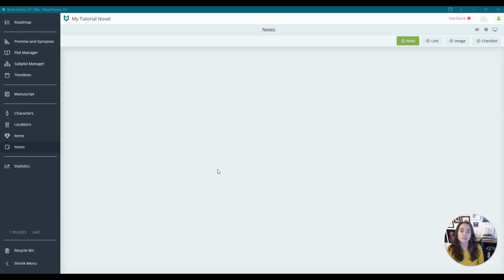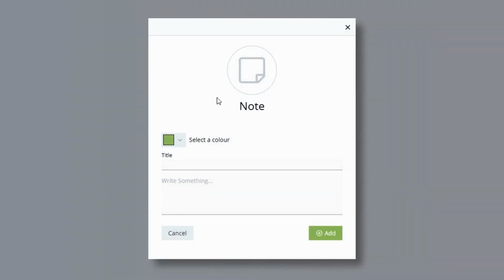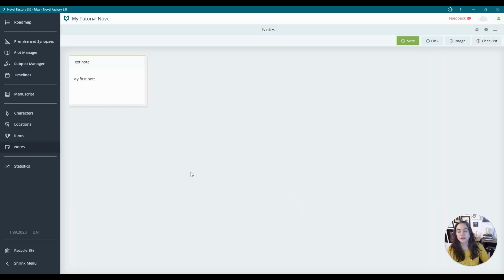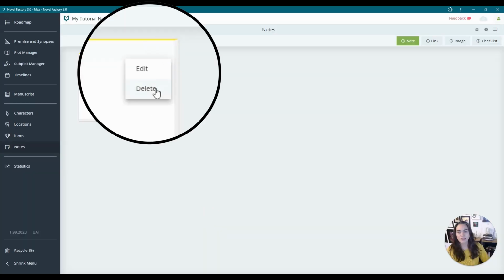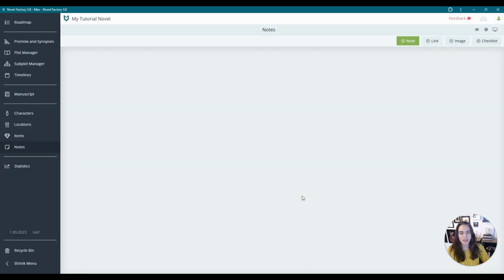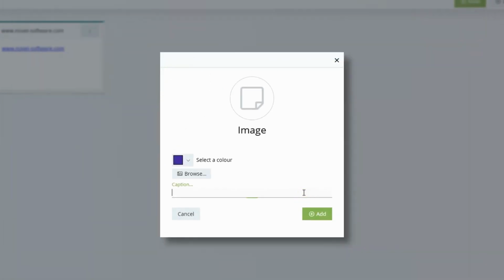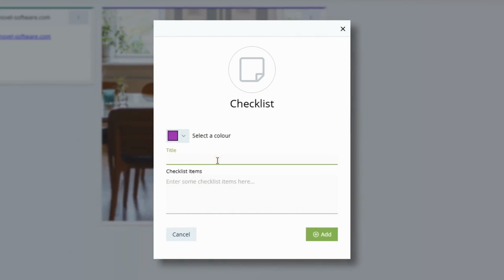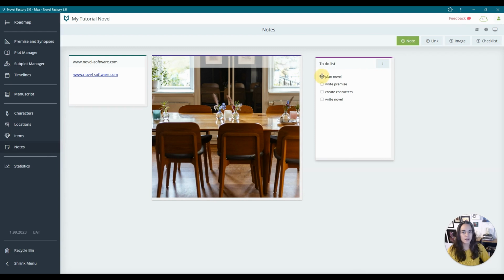Notes | The Novel Factory Tutorial Series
In this video, we'll cover all the different settings and tools available to you in the Notes section of The Novel Factory.

00:00 Introduction
00:21 Add a Note
00:37 Moving Notes Around
00:47 Editing a Note
00:53 Deleting a Note
00:57 Adding a Link
1:13 Adding an Image
1:29 Adding a Checklist